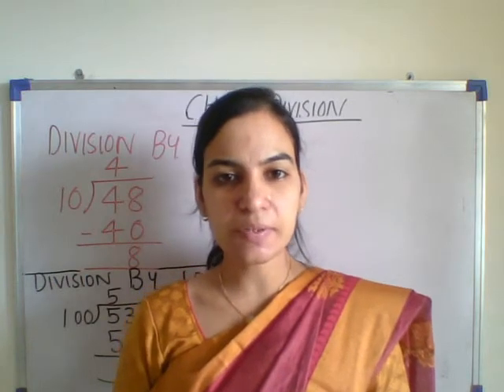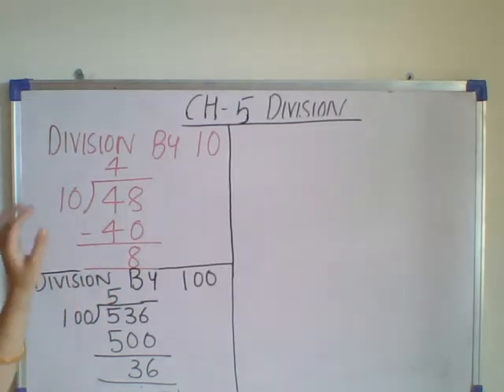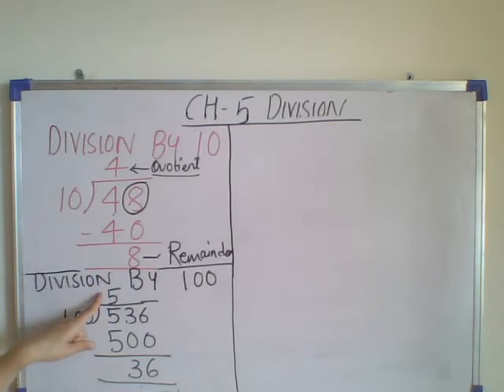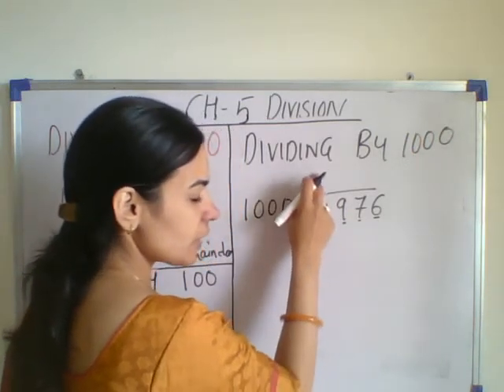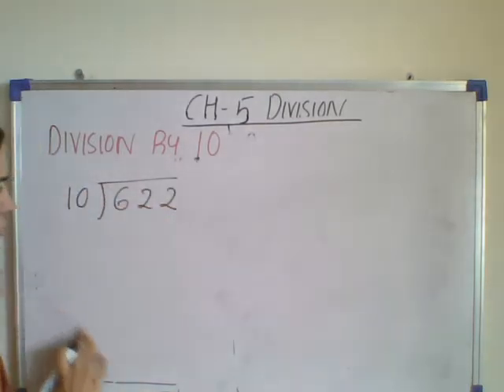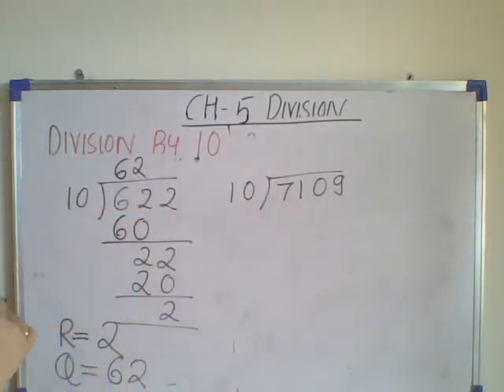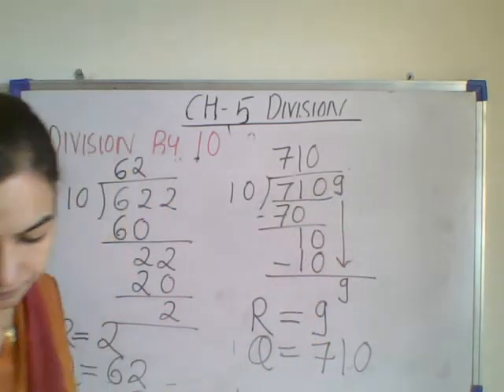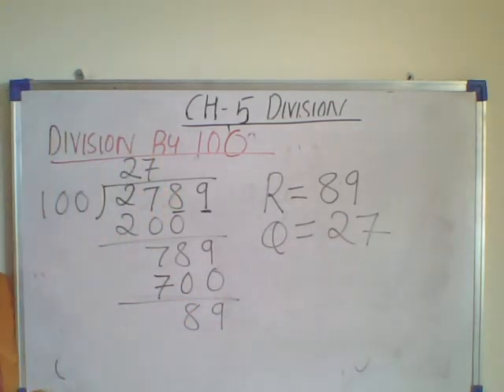4Maths Division by 10,100,1000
4Maths Division by 10,100,1000